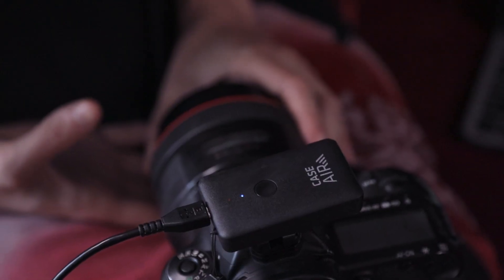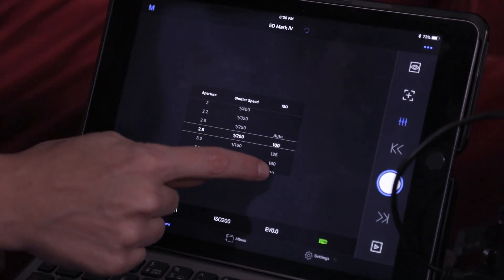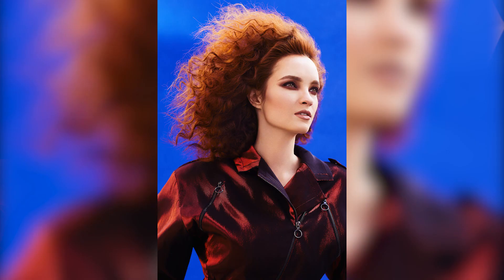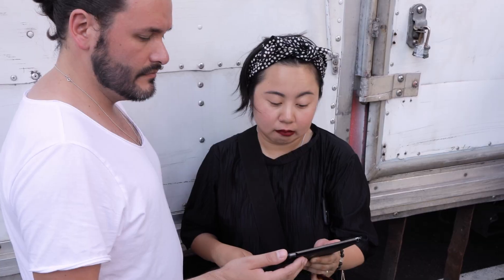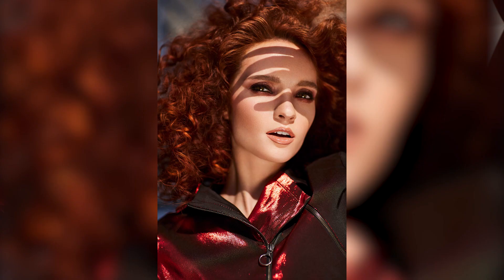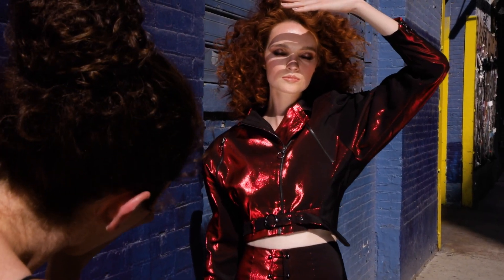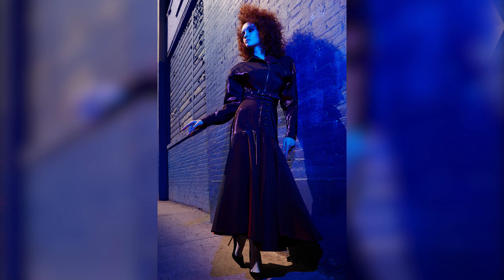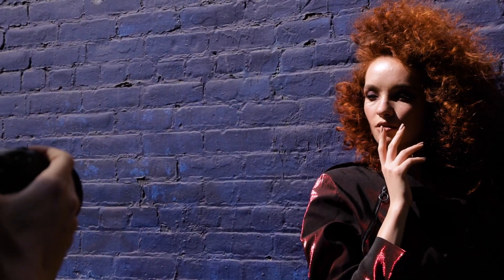3 Different Fashion Shots on Location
I may be known for my love of studio photography but I do also like to step outside the studio and take advantage of natural light and interesting environments

On location I must decide what approach to take with my lighting. There is no 'right or wrong' way to light, per se. Whether I shoot only natural light, or with studio strobes, or even add gels into the mix depends on the overall concept and vision for the shoot.

One challenge that is presented when shooting on location is being able to see the final result. I typically rely on tethering for this while in the studio and it's a pain to try to bring a laptop and a tether setup outdoors, especially on the busy streets of NYC.

On this shoot I chose my TetherTools CaseAir, a device that allows me to wirelessly send images to my iPad so my team and I can review the shots throughout the shoot. I'm shooting RAW and jpg files so I can send just the jpgs over to the iPad for a quick load time. I can check focus, exposure and more without having to rely on the back of my camera.

Shot: #1 - Soft Natural Light

I love finding beautiful, soft natural light created by 'natural reflectors'. A natural reflector is a large, neutral surface with the sun bouncing off of it creating a large light source.  For this shot I found a white van with a sliver of light hitting it, creating a soft bounce for my model. I decided to have my team hold a piece of blue seamless paper behind my model, giving a bit of a 'studio feel' but with natural light.

Shot #2 - Direct Sunlight

I used to believed that you should never put your model directly in the sun — although rules are made to be broken, and this can work in high contrast images, black and white images or when you want to really use some interesting shadows.

For this shoot, I placed the model directly in the sun and used her own hand as a gobo to create shadows on her face. That combined with a white and silver reflector created a bit of fill and catchlights in the eyes.

Another simple shot with a bit of creativity.

Shot #3 - Sunlight as Backlight, Gel as Fill

Lastly, I wanted to try something unexpected with a dash of color to totally change the scene. For this last shot I combined using sunlight, studio light and gels.

I placed my model in direct sunlight and used it as a rim light while utilizing the Profoto B10 and blue gel to fill in the shadows with this rich blue color which mimicked the color of the wall.

I hope you enjoyed these 3 simple on location fashion shoot examples!